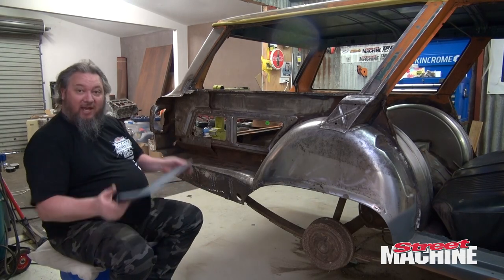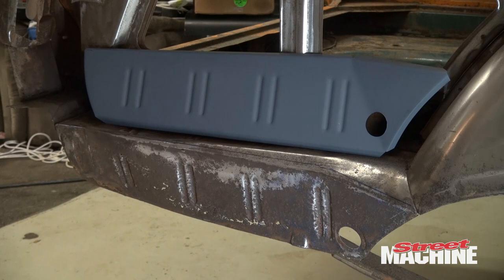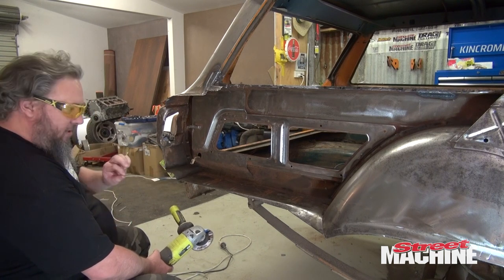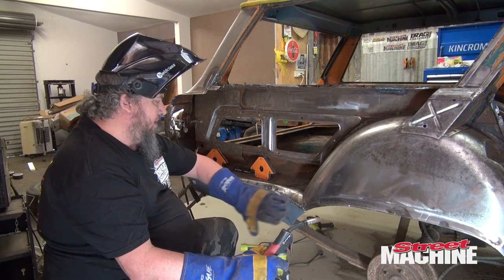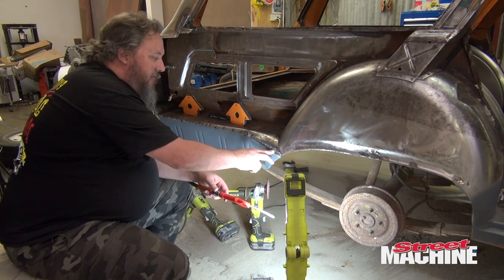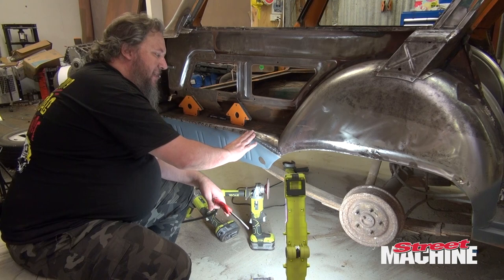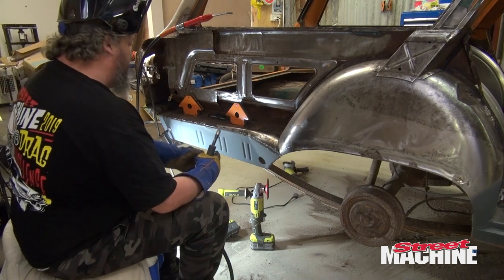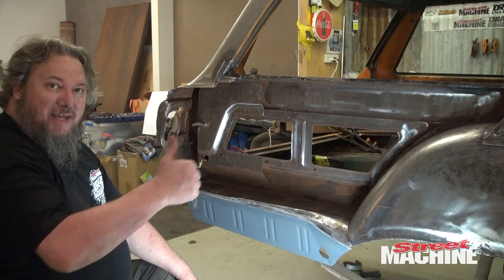Carnage Plus EP82 - The Last Rust Repair on The Lockdown Wagon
Our patch panel finally arrives and we cut the last bit of rust out of the Lockdown Wagon.